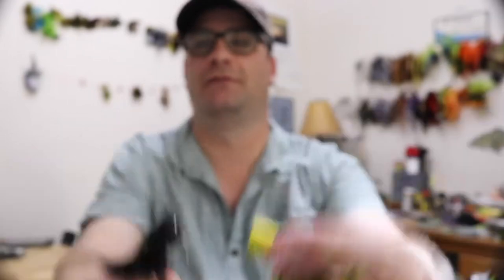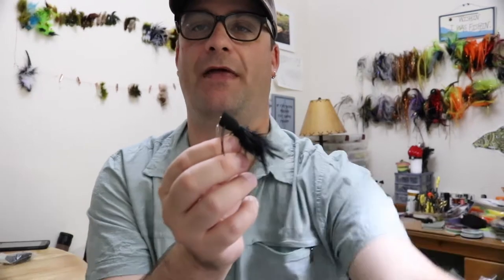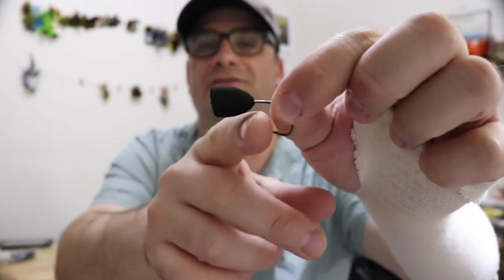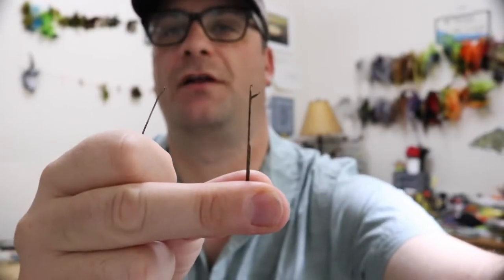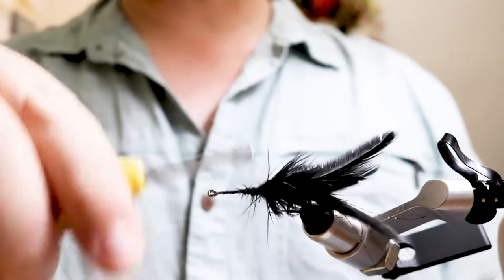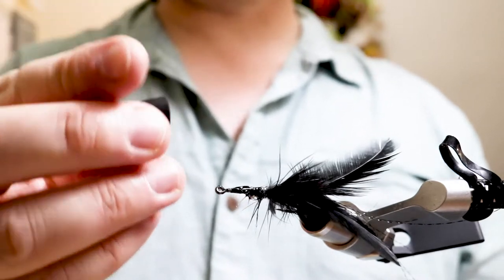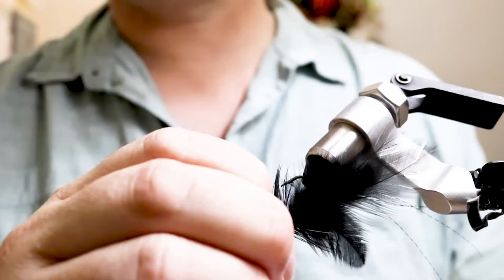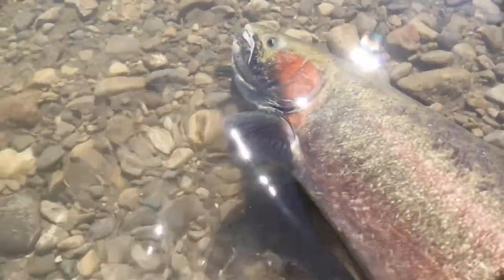Happy FlyDay "Popper Time"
The time is now, with things heating up.
Fly tying tying poppers made easy. One of my favourite colours for smallmouth bass.